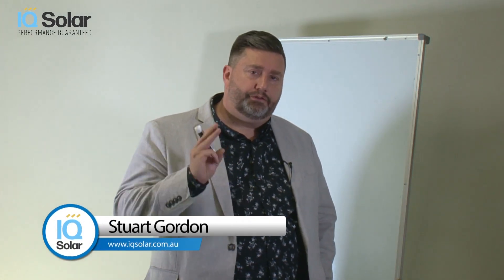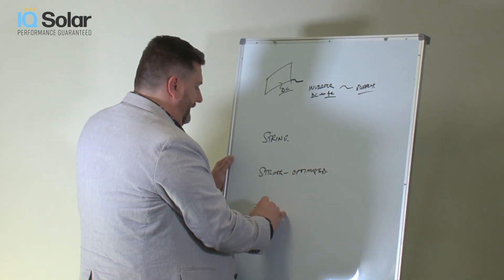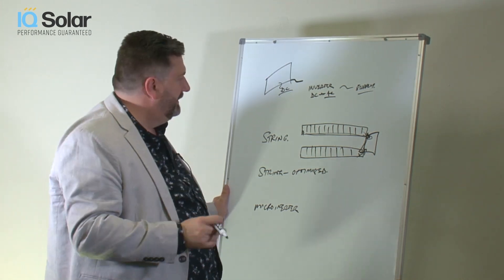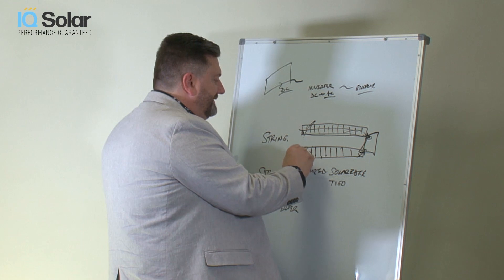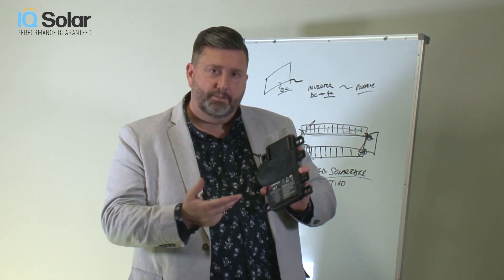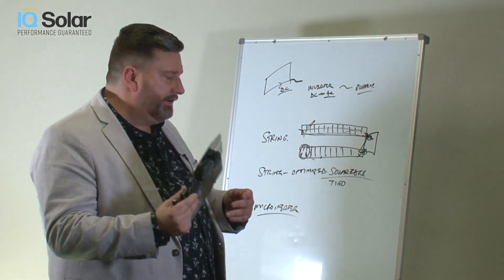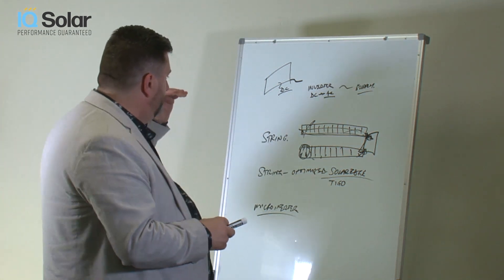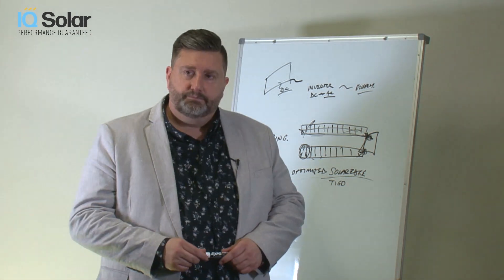What is a Solar Inverter? [Microinverter vs String Inverter Explained]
What are inverters and what do they do, and three choices that we’ve got when we’re talking about inverters with a solar system. So just to simplify, basically what is happening with a solar system is that you have panels. These produce DC electricity. These run to an inverter which converts from DC to AC current. AC is what we use inside our houses, and then that goes into your supply. So there’s three types or three scenarios.

One is what we call a string inverter. The second is called string-optimized, and the third is what’s called a micro-inverter. So with a string inverter, let’s say we were looking at a reasonable-size system, 10 kilowatts or thereabouts, it might have an inverter. There are two inputs into this, which are called MPPTs, and with each, you can have two independent strings. There are actually more ways to do this if you have multiple strings and so forth, but just to keep it simple, two independent strings.

The video covers some of the pros and cons... performance, price, and safety.